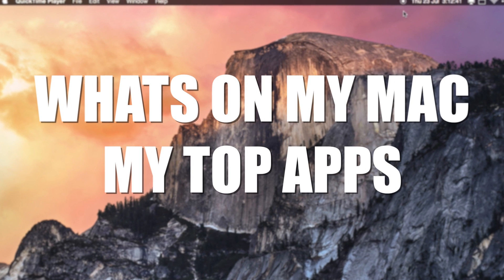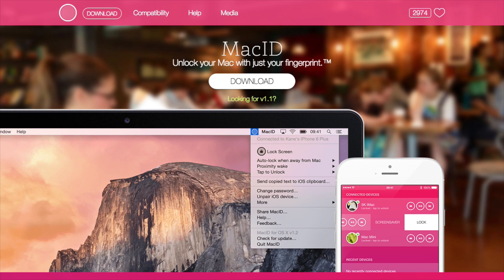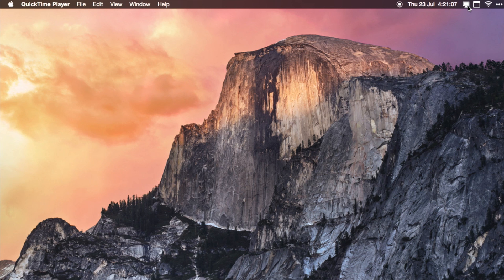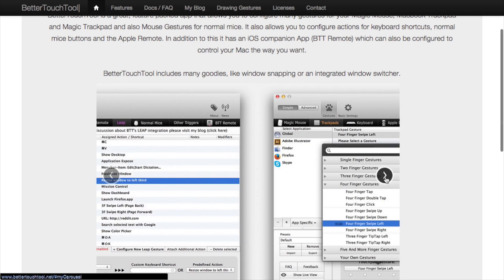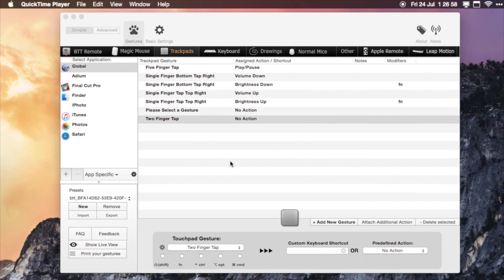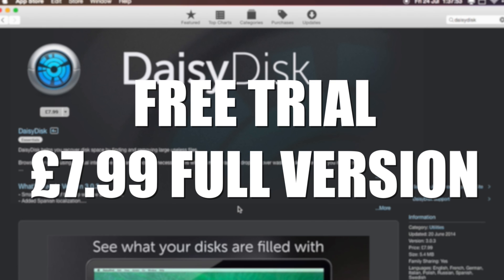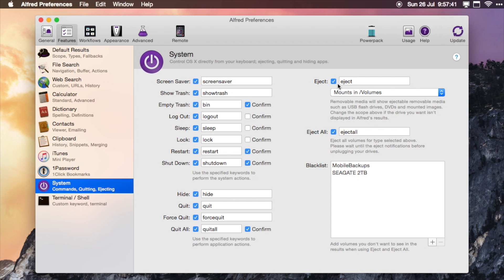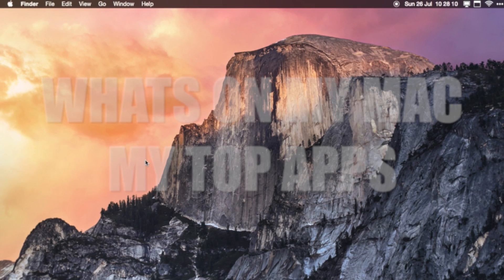Whats on my Mac | 5 Best Mac Apps 2015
A brief overview of 5 apps that I find most useful on my Mac, all links are below for you to try them. If you have questions just post them in the comments section and I'll get back to you asap. Cheers!